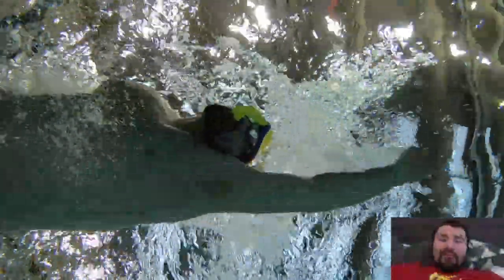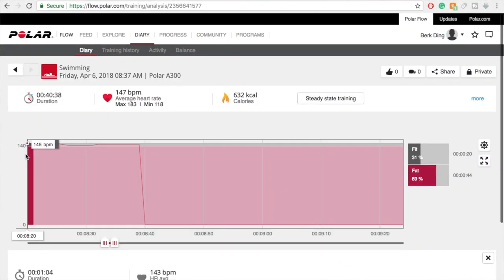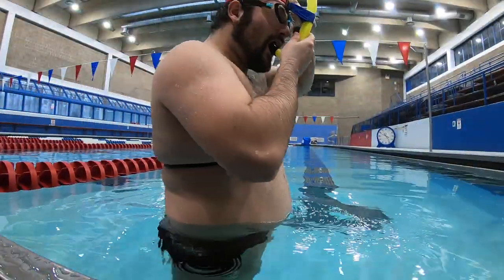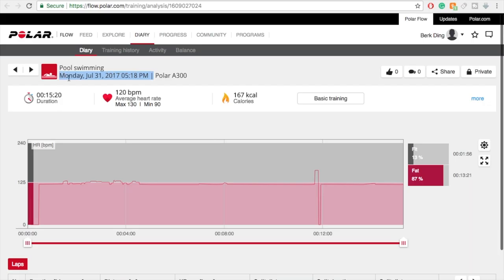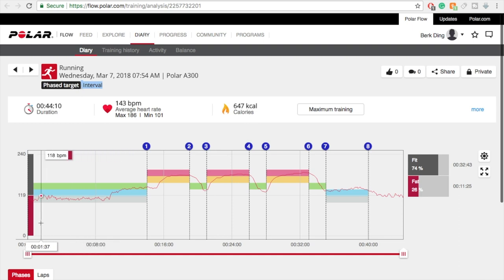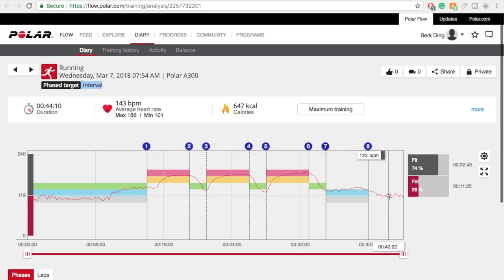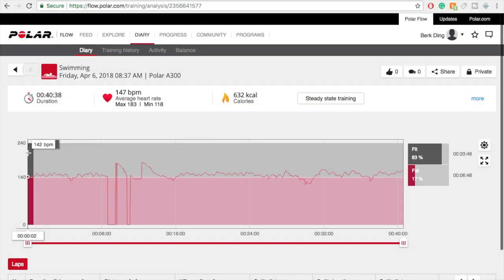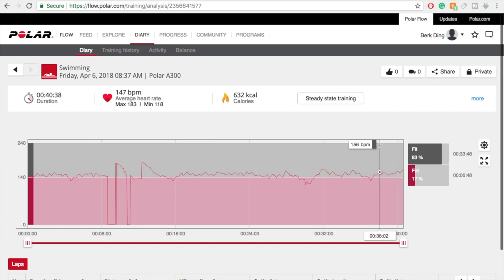Polar H10 in the Pool ! Is it better than H7 Heart Rate Monitor? Pool Test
This product is terrible!!! Please revise your purchase decision!I went for a 40-minute session with the Polar H10 Heart rate Sensor. I also took my GoPro to the pool with me. So, here is the ultimate testing grounds for accuracy.

Btw, if you like the video use the thumb up button or the other way around. I do these videos for fun and don’t make me feel like I am talking to the void.

One last thing, if you would like to help me improve my swimming technique here is a slow-mo video of mine swimming;

Any constructive comment is welcome.

Polar H10
Polar H7